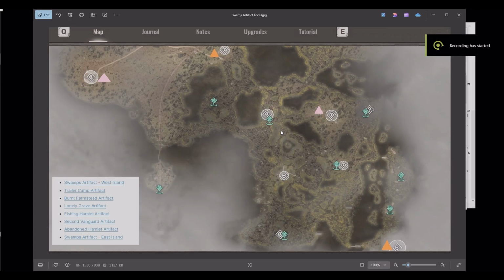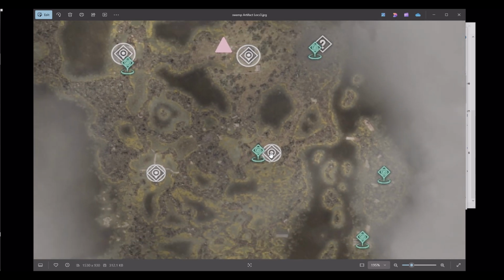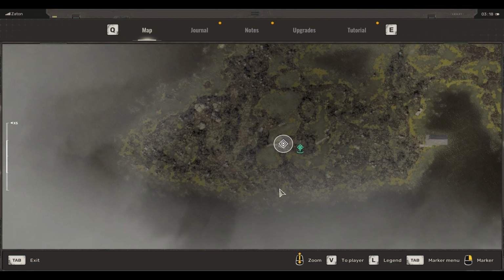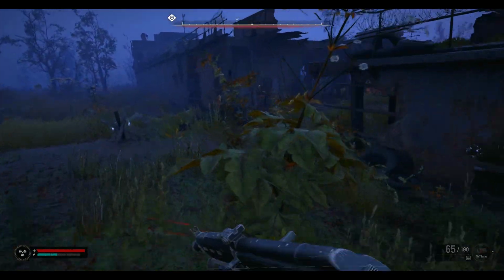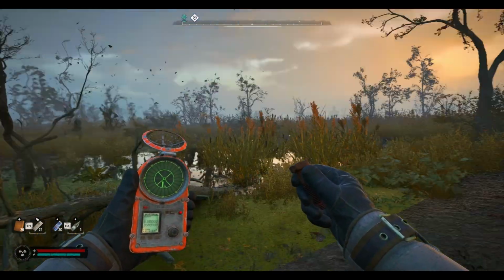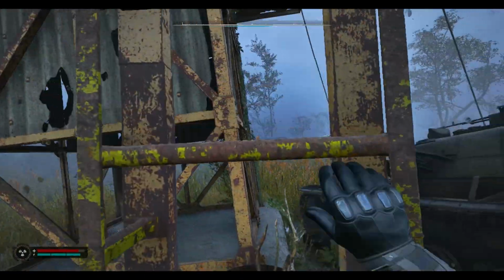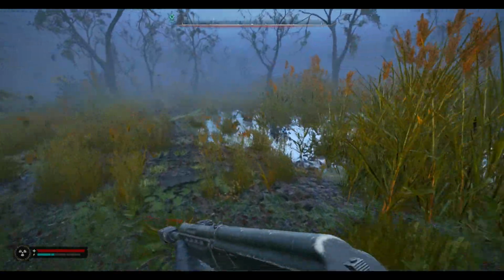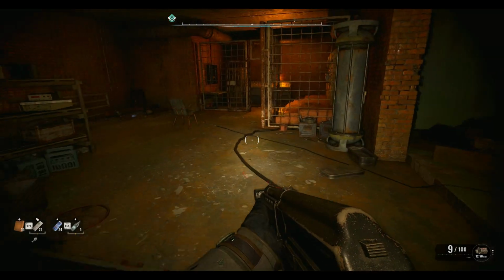Stalker 2 Veteran - Swamps Region - Artifact Hunting - Part 1 of 2 - HD/60 - v054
Stalker 2 Veteran playthrough w/ Commentary - Ward route Swamps Region - Hunting for Artifacts Part 1 of 2 - HD/60 - v054 patched version 1.2.1.  Also, below I provide the link to IGN's guide of all the artifact sites in the Swamp region.

Overview/Highlights
- 14 minutes going over all eight artifact locations on a map of the Swamp region
- Finding artifacts at four of the targeted Swamp sites
- Reaching the Clear Sky Base to end Part 1 of 2 videos

Chapters
00:00 Purpose of this video and Swamps map overview
02:20 Locations of possible emission shelters
05:45 Going over the eight various artifact locations
10:40 Review my travel plans to each artifact location.
14:27 Start of the actual gameplay segment
15:10 Another map review of my travel path (can skip)
20:10 My loadout for the artifact expedition
25:08 Repairing gear then heading out
25:55 Ran into Bloodsuckers, retreating to get help
28:40 Heading back out to the Swamps
30:24 Reaching the Repair Quay site (a waypoint)
31:29 Entering Swamps from the Horodyshche Hamlet site
32:27 Reaching the Trailer Camp Gravity anomalous field
34:34 Found an uncommon Crown artifact (Physical+Endurance Weak, Rads Medium)
35:58 Encountered Blind Dogs and Hamster mutants
36:58 Reached the Burnt Farmstead Thermal anomalous field
38:10 Found an uncommon Dead Sponge artifact (Bleed Resist Medium, Rads Medium)
39:34 Planning trip South to Second Vanguard site
40:09 Evading some Fleshie and Blind Dog mutants
41:55 At the Second Vanguard Gravity anomalous site
44:13 Found a common Wrenched artifact (Physical Protection Weak, Rads Weak)
45:40 Map plans to head back North, then Eastward
47:50 Sneak attack by Blind Dogs, one Fleshie, Hamsters
51:06 Using the map to reacquire my bearings
51:52 Zombies verses Fleshies
53:09 Reaching the Fishing Hamlet with Clicker Anomaly
55:04 VETTIP - setting waypoint in case emission appears
57:25 Found a common Crystal artifact (Thermal Weak, Rads Weak)
58:05 Planning the trip South to Clear Sky Base
58:41 VETTIP - reach back of Northern shack as cover against the Chimera
59:20 Triggered a bloodsucker outside
1:00:18 VETTIP - evade mutants by jumping thru a window at Warren shack
1:00:42 Reaching Clear Sky Base, picking up loot
1:03:17 Ending of Part 1 of this video

This game was played with the patched 1.2.1 version of Stalker 2, and with no gameplay mods used.  I will also show all my player deaths when they occur.  Some game save/reloads may occur to show players different approaches or outcomes for various quests where required.

In the Chapters I annotate important tips with VETTIP if you just want to skip ahead to see important tips, so you don't have to watch the entire video.

I cover the main missions and most of the side-missions in these videos, but this is not intended to be a 100% playthrough, so some hidden content like blueprints and unique equipment may be left out.

Starting death count: 11

Ending Loot: Acquired small loot in the Swamps, artifacts
Ending death count: 11 (no changes)

IGN's guide to all artifact locations in The Swamps region